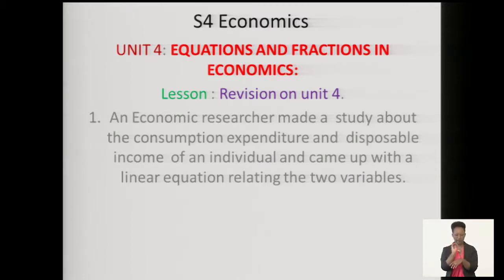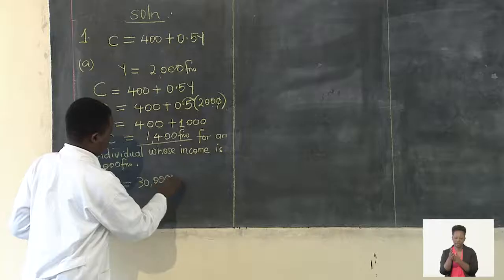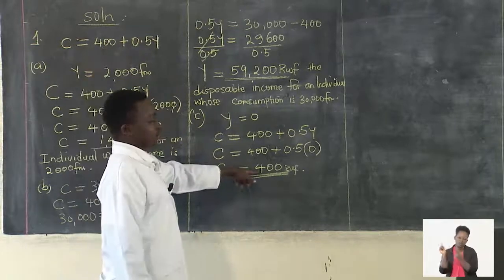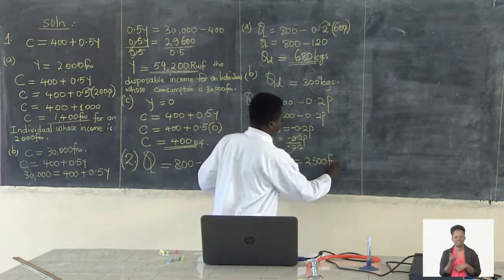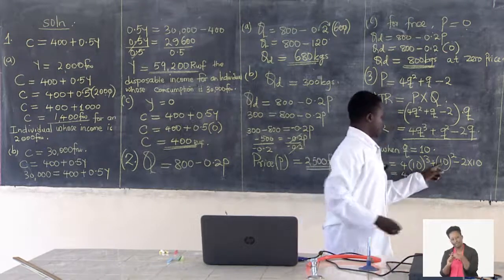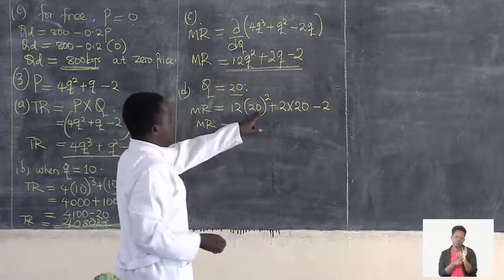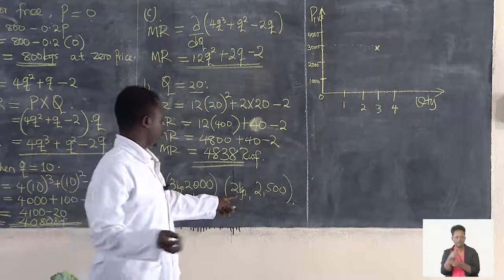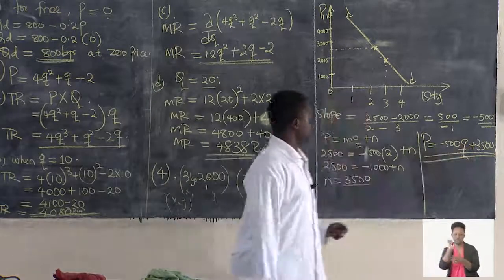REB | S4 | Economics | Unit 4 | Lesson: Revision of Unit 4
Type: Video
Grade: S4
Subject: Economics
Unit 4: Equations And Fractions In Economics
Lesson: Revision of Unit 4
Teacher: Julius